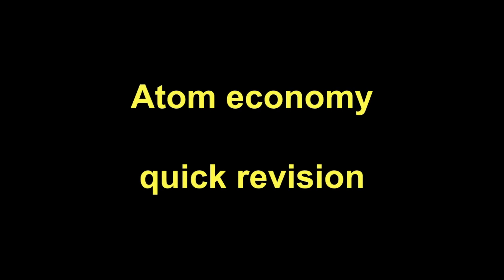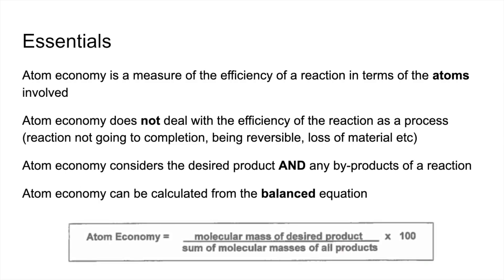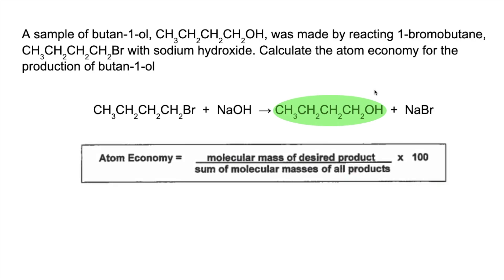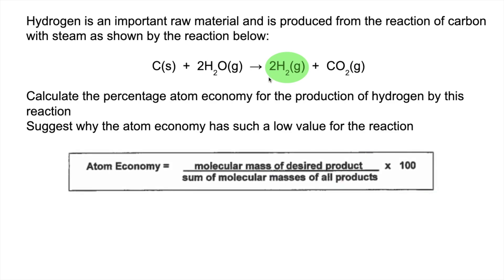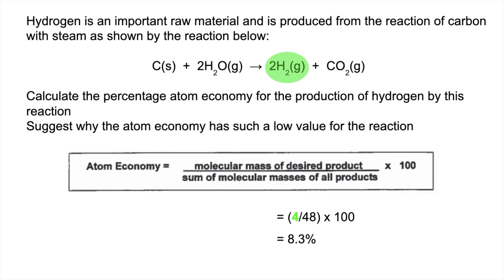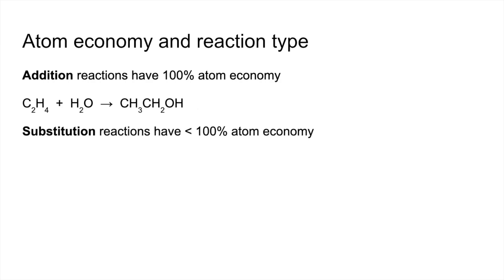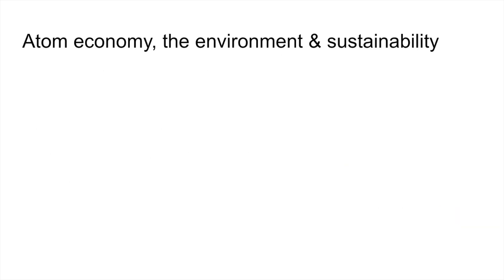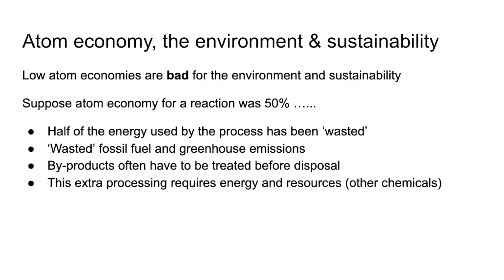Quick Revision - Atom economy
Essentials of atom economy followed by some calculations.
Video finishes by looking at atom economy and reaction types and the environmental importance